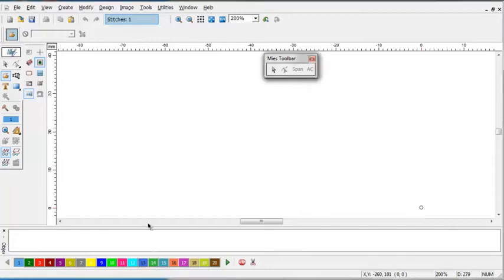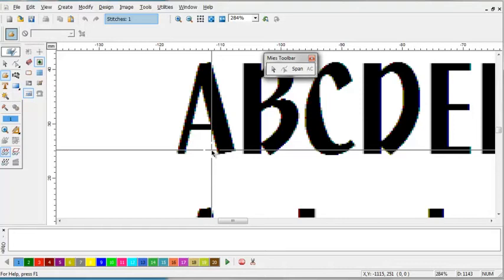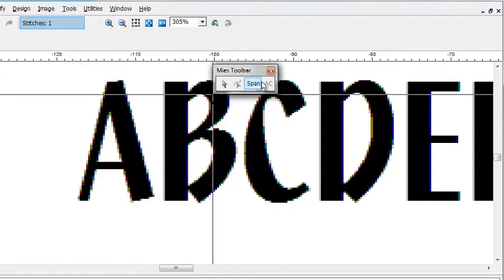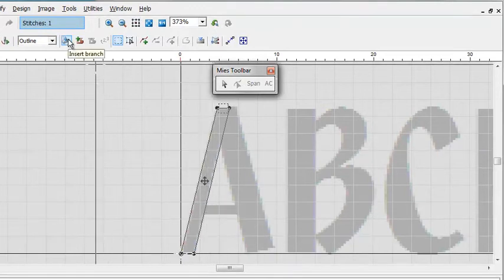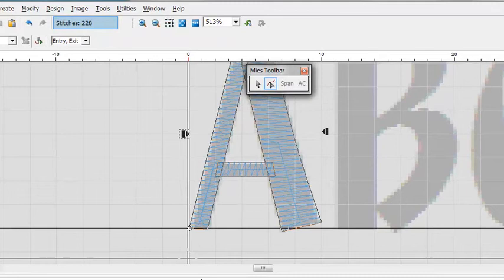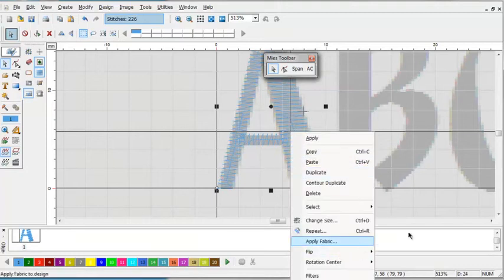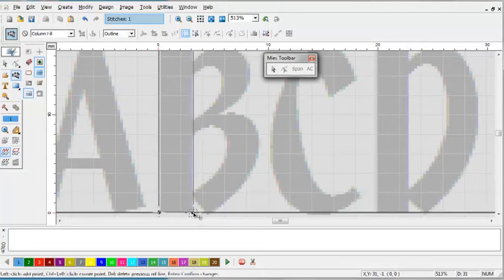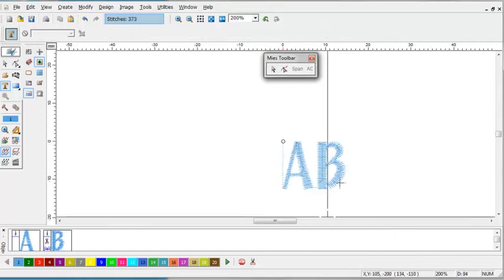Embroidery Software EOS v.3 plus Tutorials – Custom Font Creation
Details:

200 Amazing Font Styles. Create lettering with serif fonts, script fonts, block fonts, monogram fonts. You can also create your own fonts with manual or auto-digitizing

700+ Free Designs. Choose among a stunning collection of ready-to-be-stitched, professionally digitized embroidery designs. Organised in categories like animals, flowers, sports etc

30 Lettering Frames. Manipulate your lettering in any way. Create lettering in circle, wave form, vertical, horizontal and much more

758 Step Patterns and Motifs. Create unique designs using different patterns and motifs. You can even create you own patterns and motifs, the sky is the limit

12 Embroidery Recipes. Create beautiful embroideries choosing among many embroidery recipes like normal fill, satin line, applique, variable angles, star fill and more

23 Stitch types. Random step or Free step, Sequin or Zig-Zag satin? Let your inner artist out and create wonderful embroidery designs

4 Auto-Digitizing Functions. Create embroidery designs in seconds using autopunch, photostitch, autocross stitch or Hyperfont

15 Languages. Most people in the world can use EOS v.3 plus in their native language. We try to make it convenient for everyone